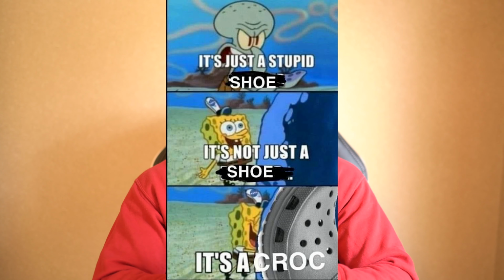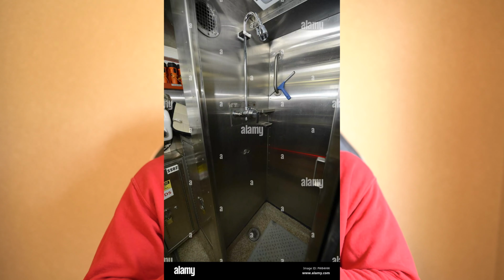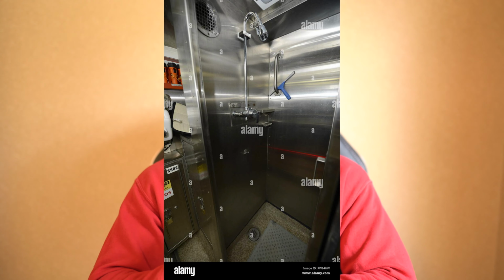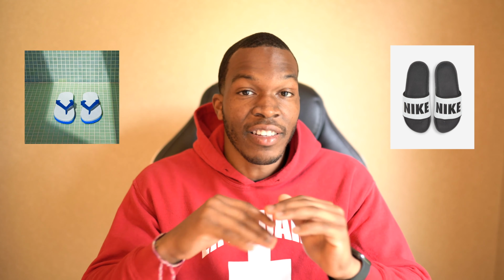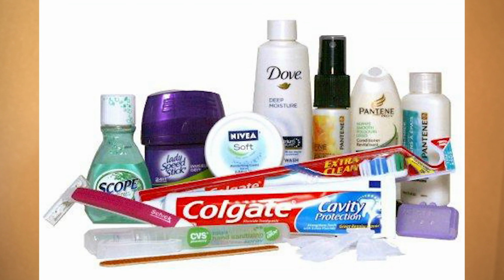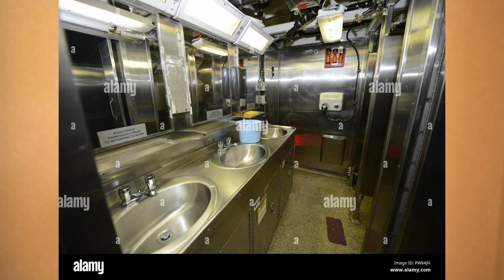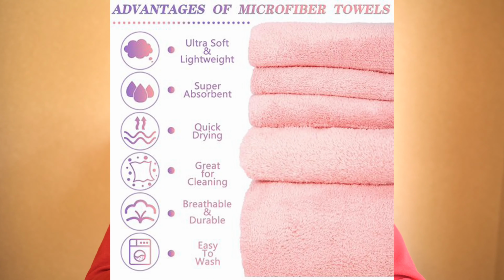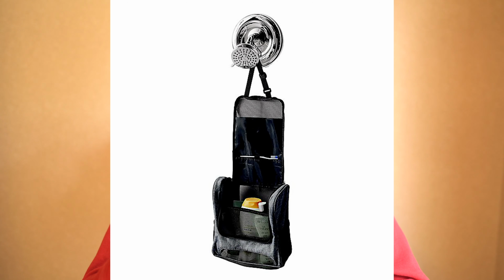WHAT TO BRING ON UNDERWAY/DEPLOYMENT | NAVY EDITION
Going underway or on deployment soon? In this video, I go over my MUST HAVE items for every underway/deployment. Items I wish I was told about before my first deployment. Watch till the end for a surprise!

Background: STG2 (Sonar Technician Second Class) on an FDNF destroyer.

Links to some of the items I list:
Toothbrush Protection
Microfiber Towels
Shower Caddy
Foot Powder
Body Powder
Sea Sick Patches

00:00 Intro
00:19 Crocs (Best Shower Shoes!!!)
01:25 Battle Rolls
02:52 Food
04:33 Toiletries
06:30 Entertainment
07:33 Bonus Tip
09:53 Outro

Gear List:
35mm Lens
64GB SDCard